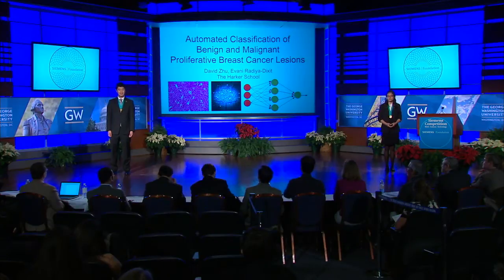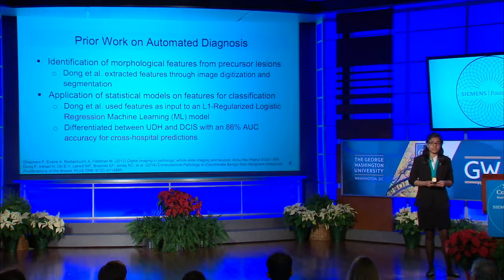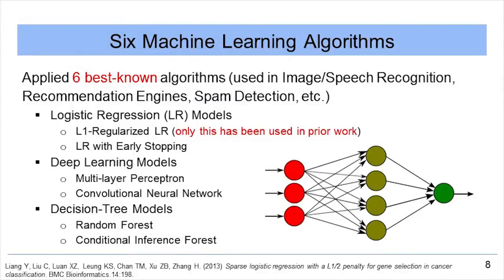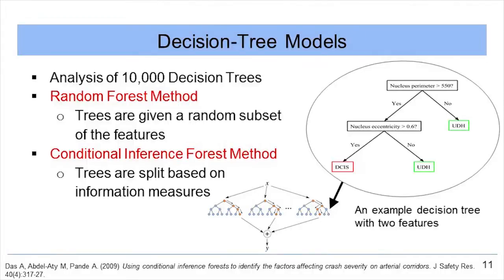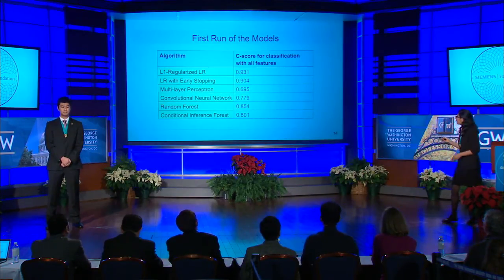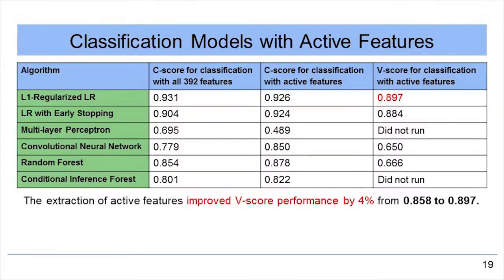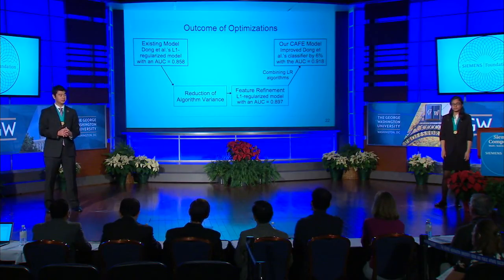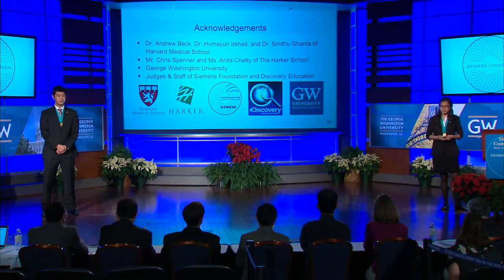David Zhu and Evani Radiya-Dixit - 2015 Siemens Competition Team Winners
David Zhu and Evani Radiya-Dixit - 2015 Siemens Competition Presentation

High School: The Harker School, San Jose, CA

Mentor: Andrew Beck, Beth Israel Deaconess Medical Center

Project Title: Automated Classification of Benign and Malignant Proliferative Breast Cancer Lesions

Field: Computer Science